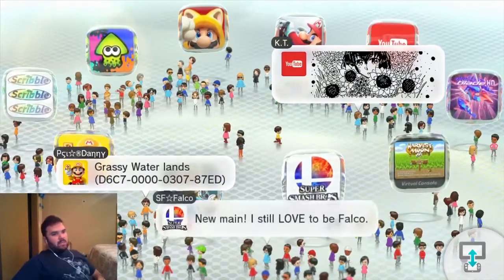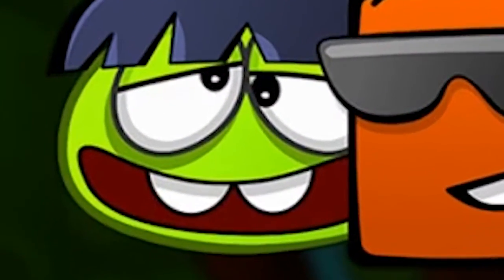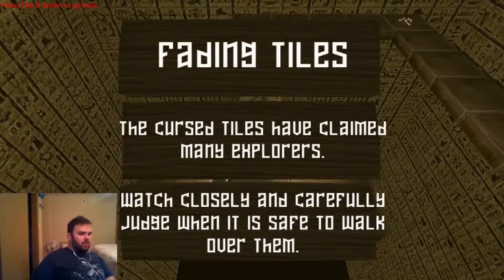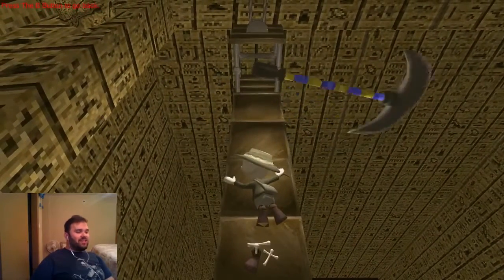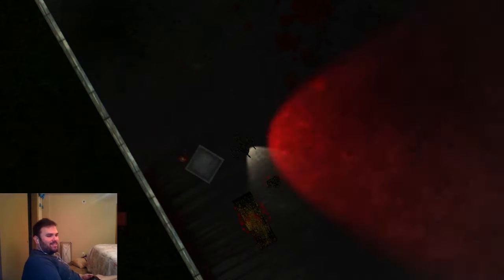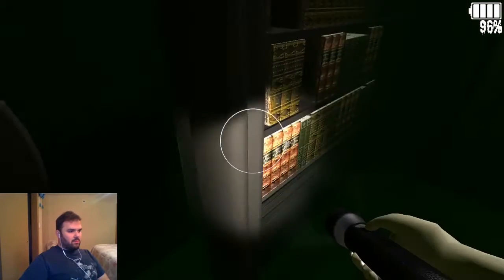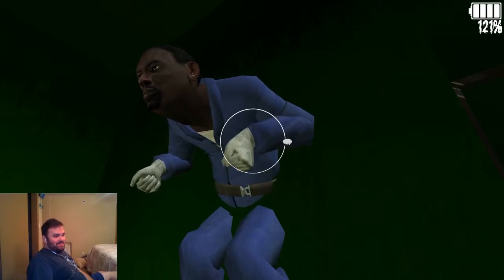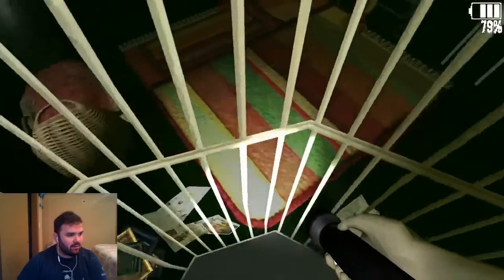The First Skunk Bundle | No More Beta: WTF? Games!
Let's adventure into The First Skunk Bundle!

The first installment of WTF? Games! Join Angel as he takes on the challenges in "The First Skunk Bundle". Thug Life!

Game:
The First Skunk Bundle
Mode:
Campaign... Ish?

Lion Free Music

Tactics - Alex Lisi